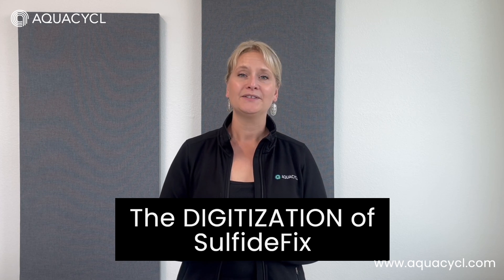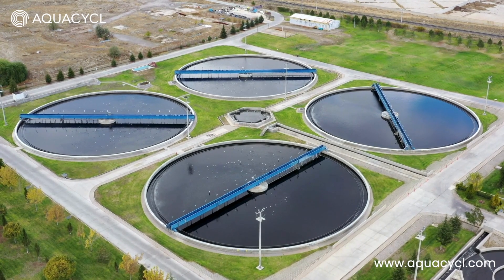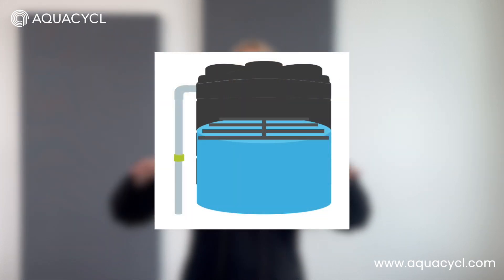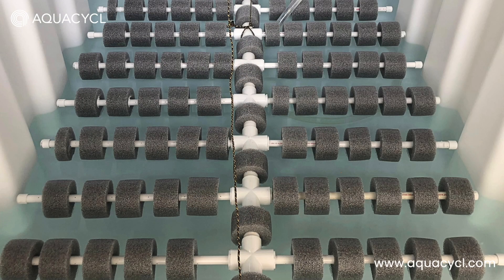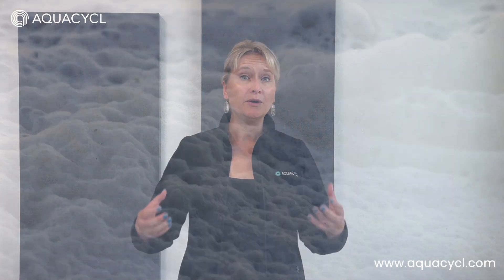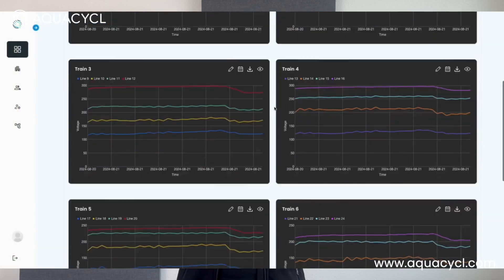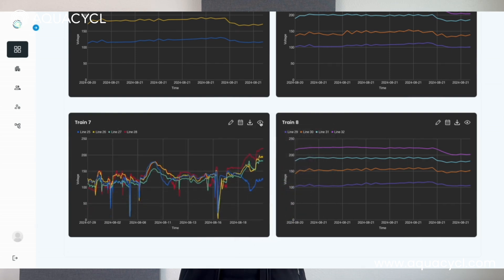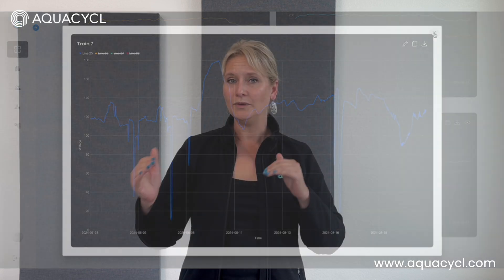The Digitalization of SulfideFix (Wastewater Wednesday)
We apply digital solutions to all our products, including SulfideFix. This means that those toxic H2S emissions you can't see are fully visible to our systems and monitored 24/7 to ensure the safety of your facility.

Digitalizing H2S removal allows not only the peace of mind that your facility is safeguarded against H2S hazards, but also that efficiency is optimized to provide you with the lowest-cost treatment possible. This also allows us to provide you with H2S management as a service, so you don't have to worry about H2S affecting your facility.

Dive into just how we provide this service on our Why Aquacycl